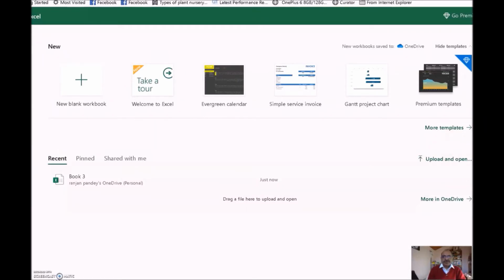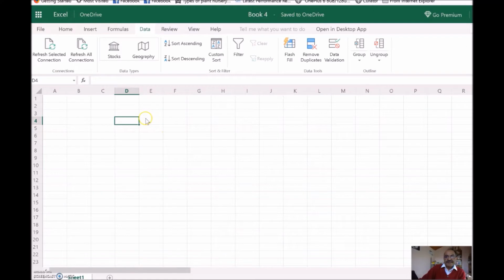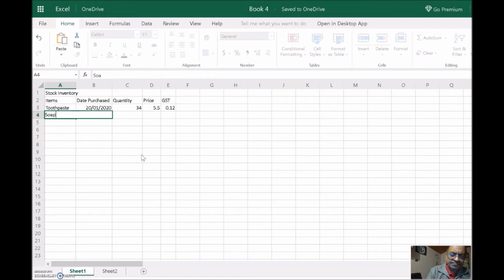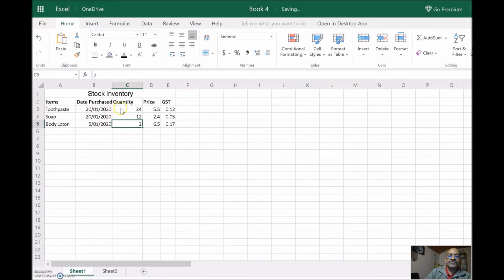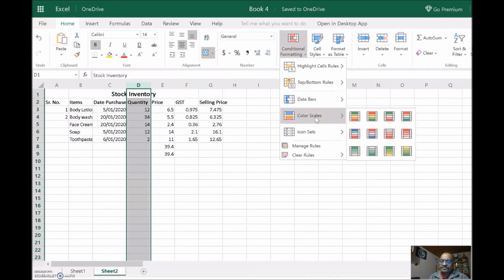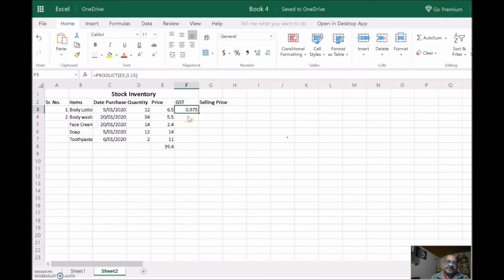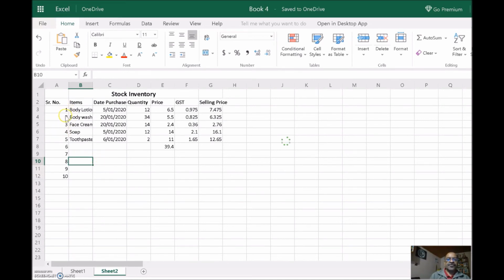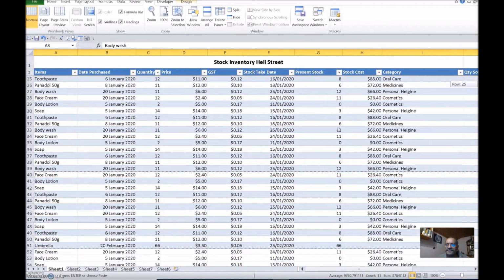The Beginner's Guide to Excel Excel Basics Tutorial: 2020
This excel basics Tutorial will help you if you are aiming to learn Microsoft Excel either to help you with your college education or to get a new job of your choice. We have started this free online excel tutorials to help people like you.
We are going to start a complete course on Microsoft office products and initially, seats are limited. So it will be in your interest to book your seat now.